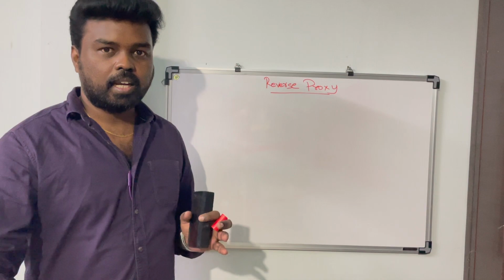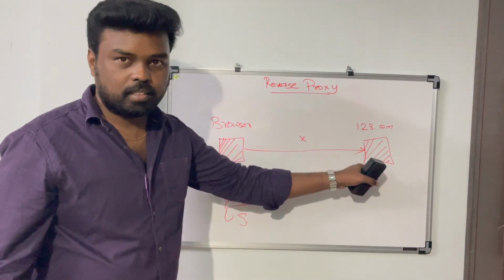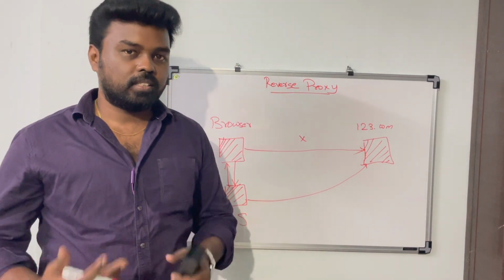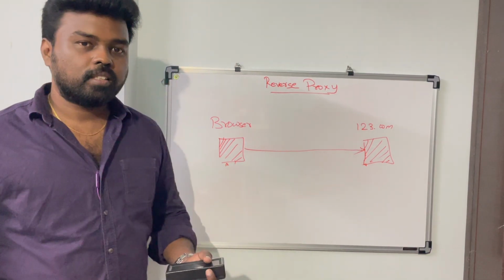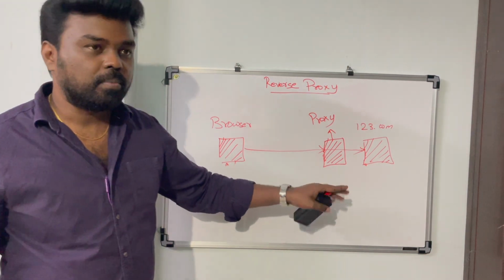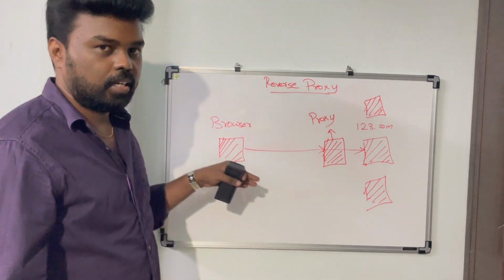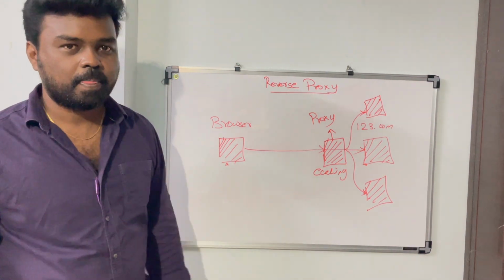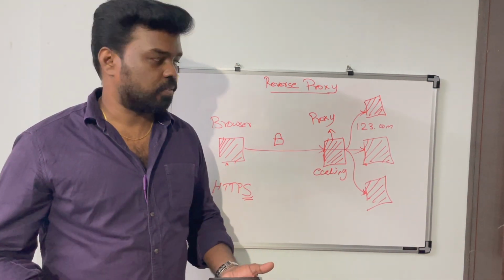Reverse Proxy in a nutshell.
This video introduces the concept of reverse proxy, which is a common concept used in server-side application development. I talk about the purpose of reverse proxy and the typical uses for it.

💥 Thanks for visiting 💡 Nutshell. 💥

The channel focus on introducing software concepts, that cover area like Languages and Frameworks, Infrastructure, DevOps, OOPS and many more. Technical breadth is essential for full stack development and it is important criteria in most full stack dev interviews.

This channel helps you to become the jack of all concepts. 😑

It is difficult to understand the details of all technical concepts in shorter period of time. And it also tiresome to watch hourly long videos to understand the concepts. The objective of this channel is to introduce the technical concepts and explain the crux of those concepts within 5 to 10 minutes. It is up to you to go ahead and understand those concepts in details, if it interest you. The idea is to keep the video as simple and short as possible to just introduce the concepts and make the viewers understand the purpose and use cases for such concepts.

Feedbacks and comments are highly appreciated. 😀